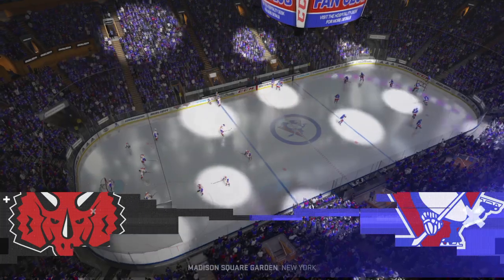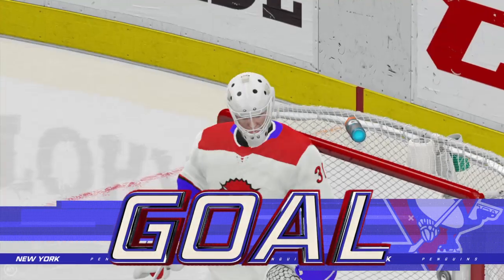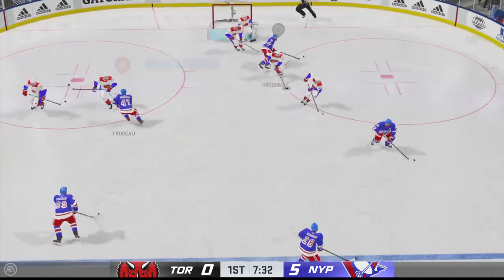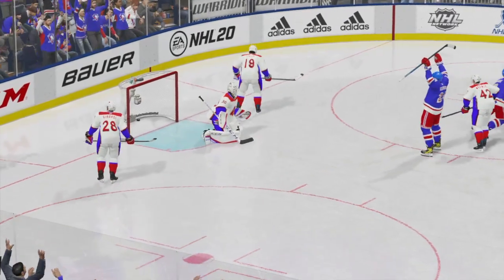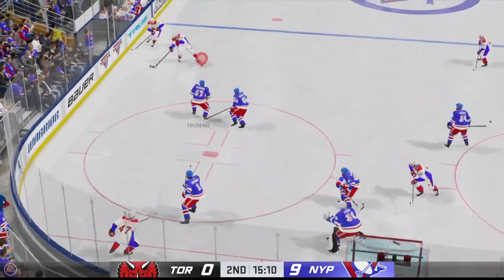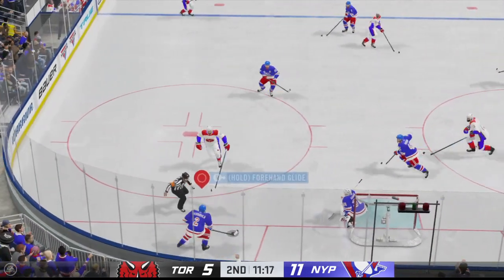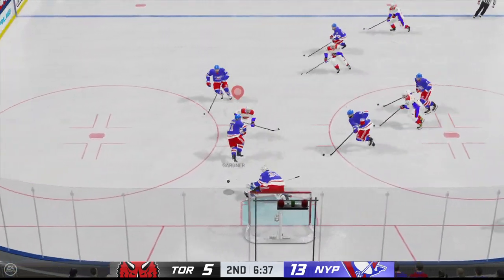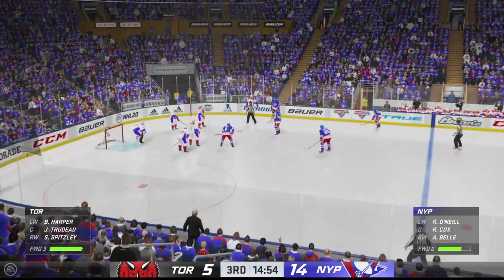NHL® 20 Gameplay: Toronto Raptors vs New York Penguins